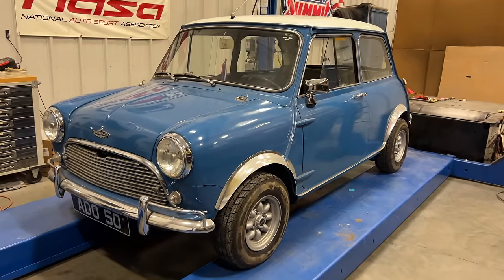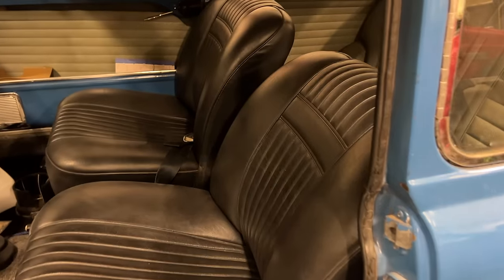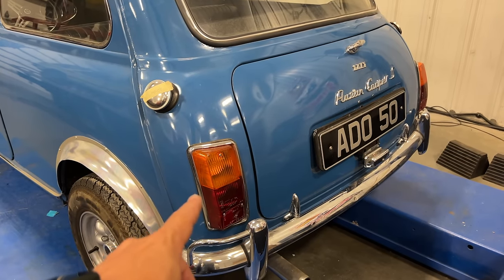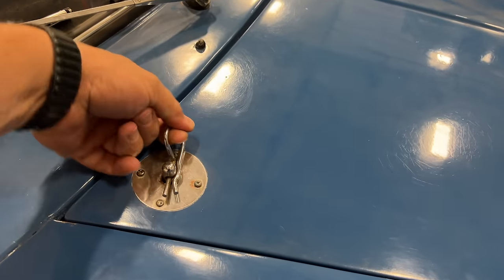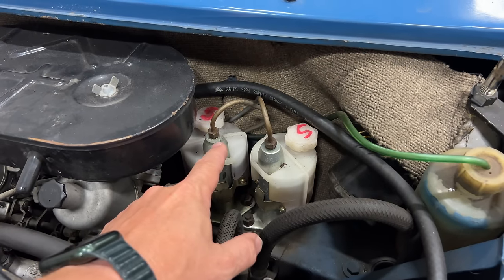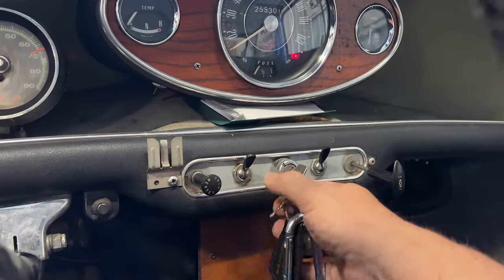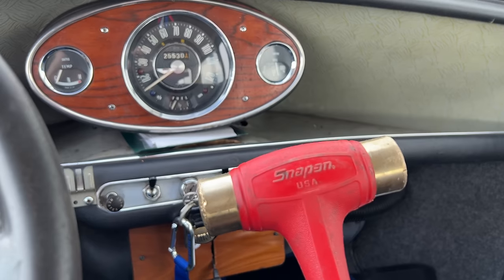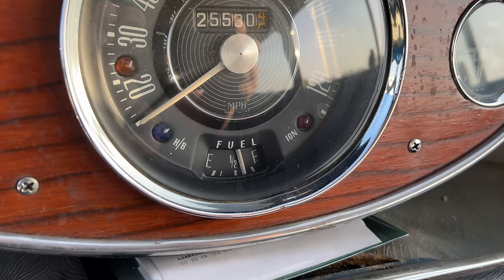1967 Austin Cooper S - Will It Run?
This Austin Mini Cooper S has not been started since 2014.  Today I find out will it run and take it for a test drive.